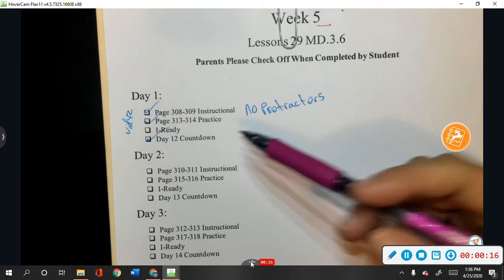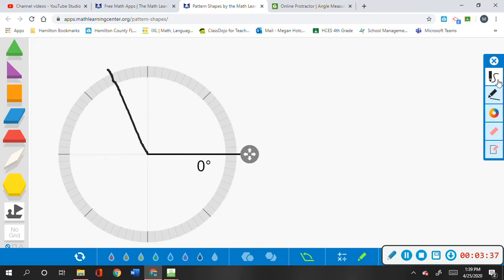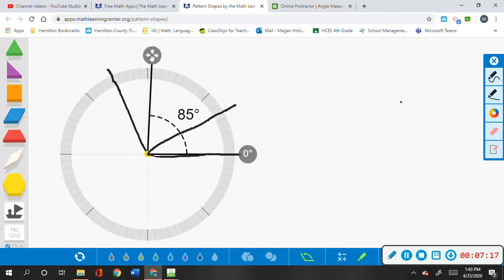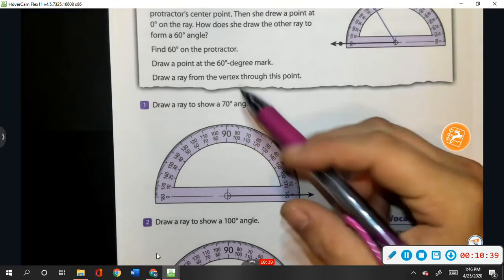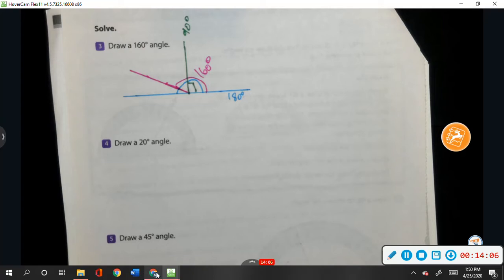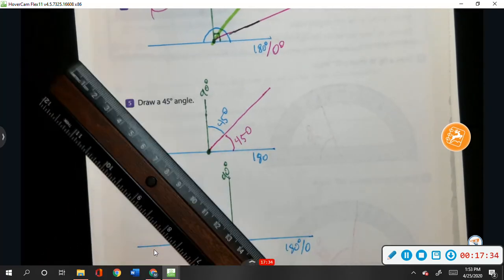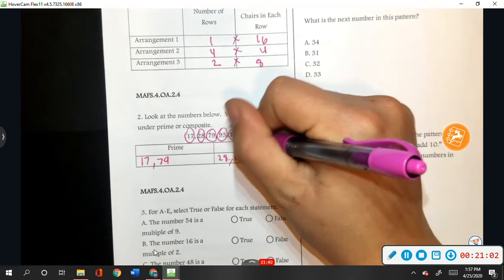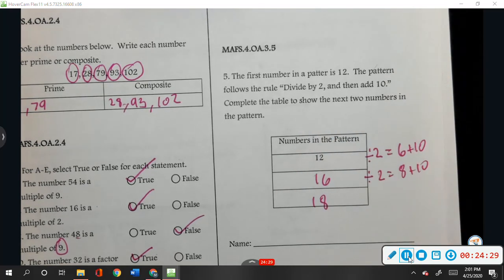Week 5 Day 2